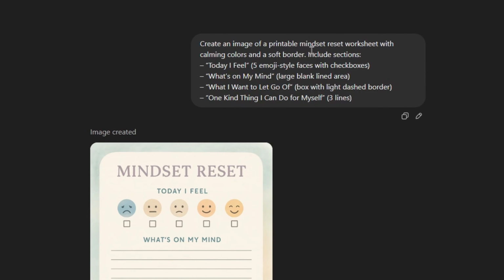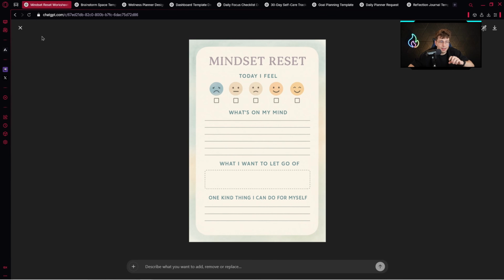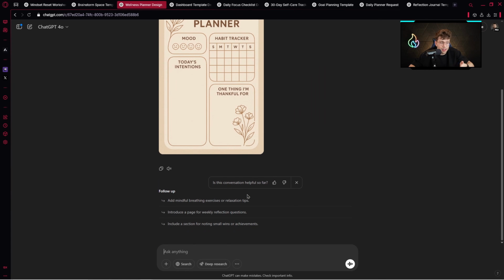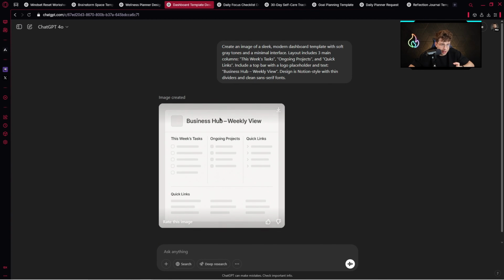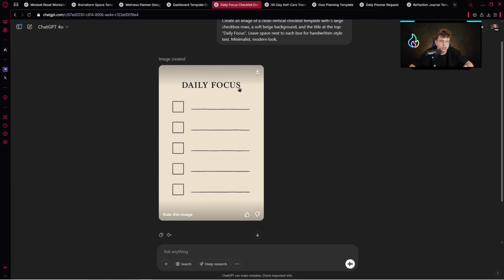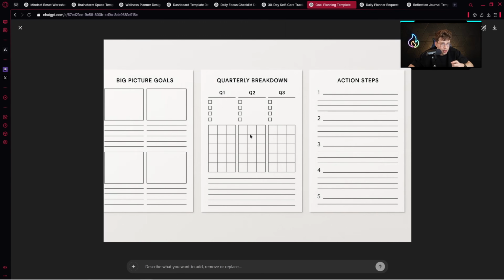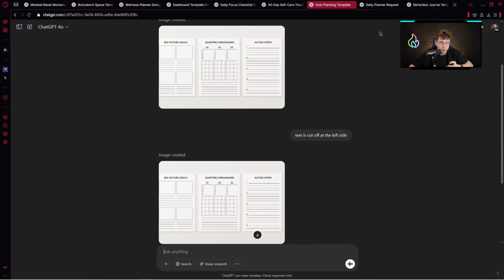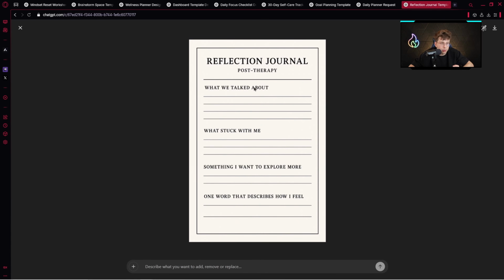Template Creation Just Got EASY with ChatGPT! (Day 4 of 7)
Get exclusive access to the complete ChatGPT Image Generation Course – only inside our AI Community! 👇